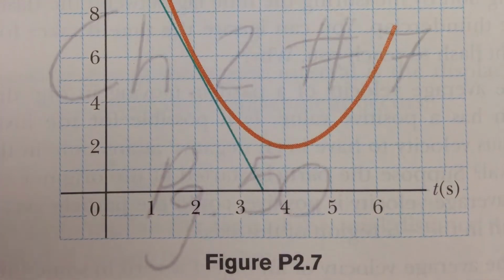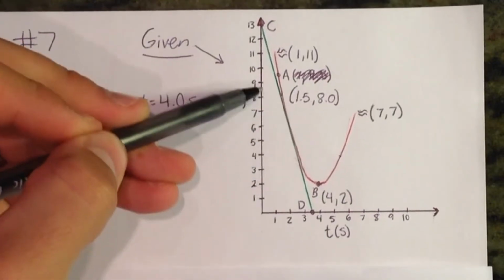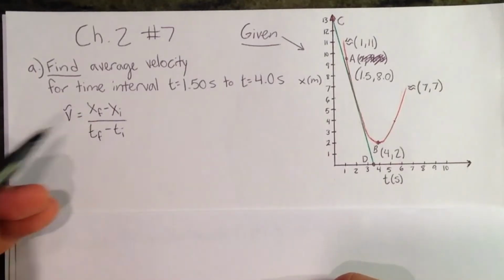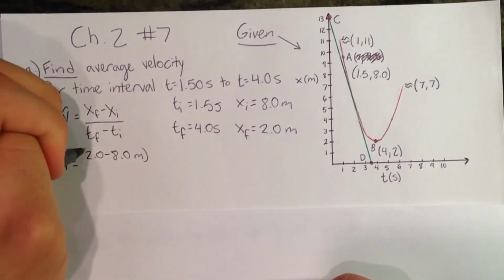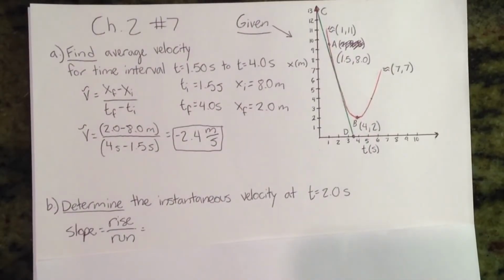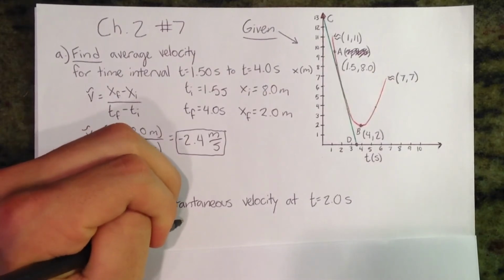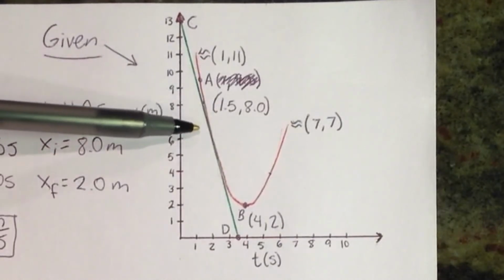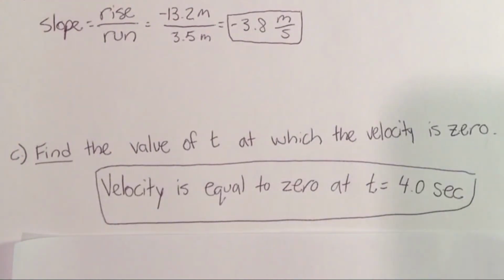Chapter 2 Problem #7